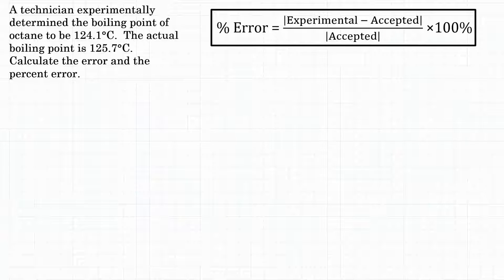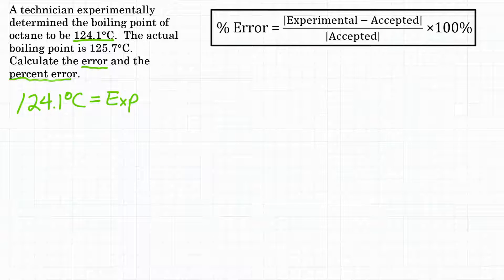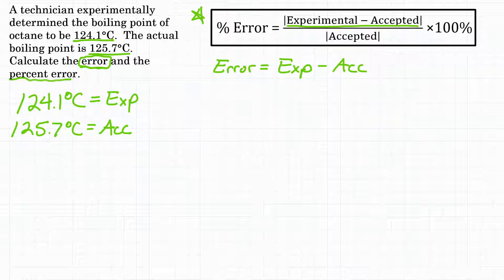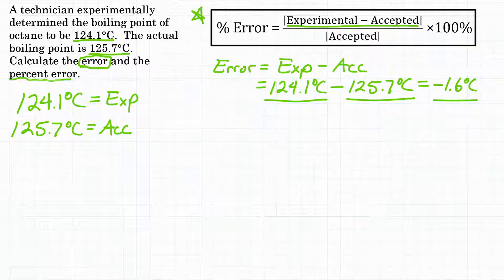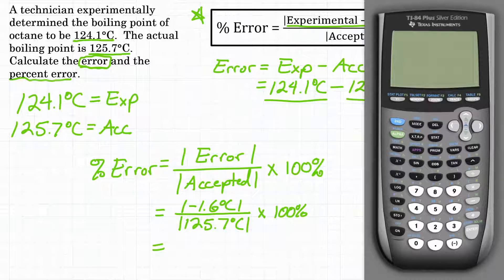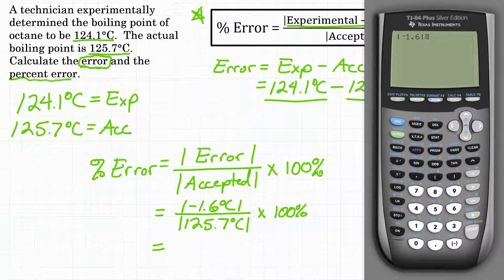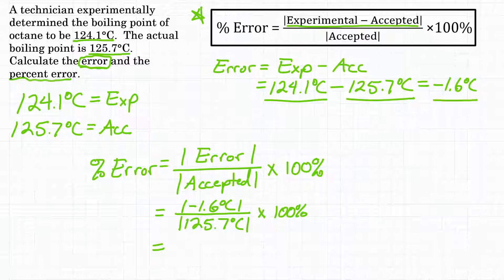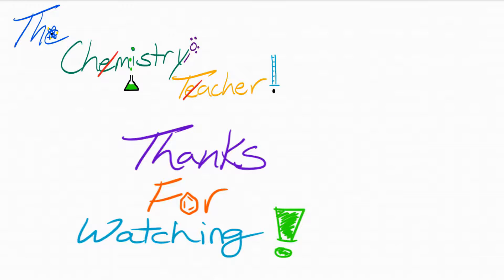How To Calculate Percent Error - Practice 3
A technician experimentally determined the boiling point of octane to be 124.1 C.  The actual boiling point is of octane is 125.7 C.  Calculate the error and the percent error.
[Pearson Chemistry 3.1.15 Calculate]

Teachers Pay Teachers Practice Worksheets:
Percent Error Practice Worksheet 1.0: